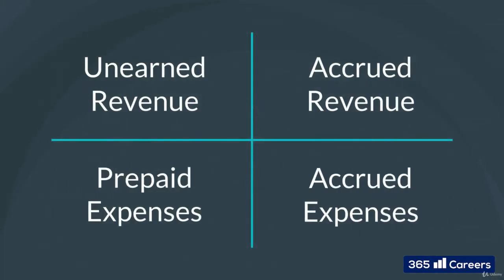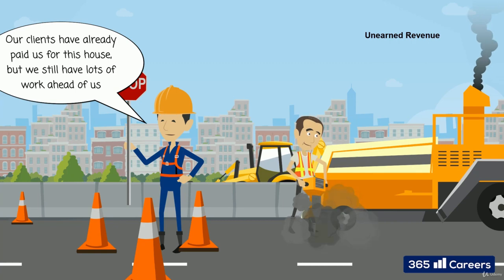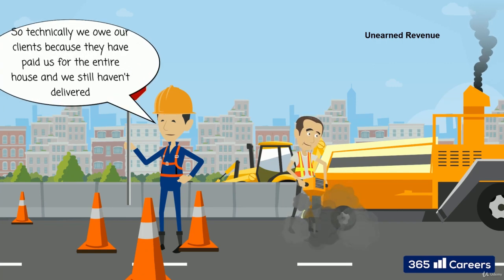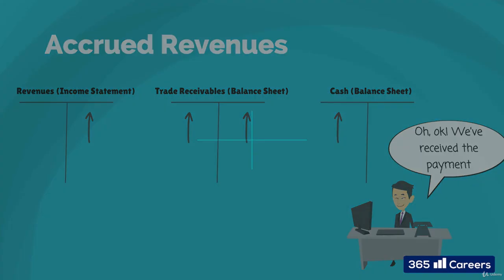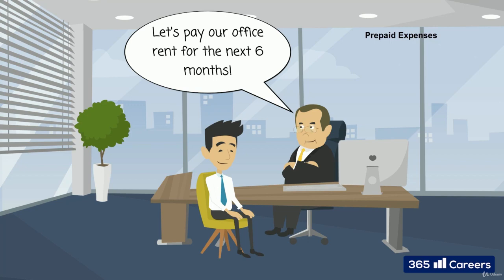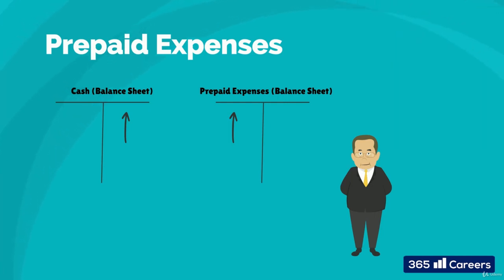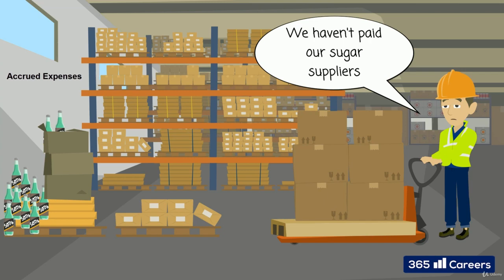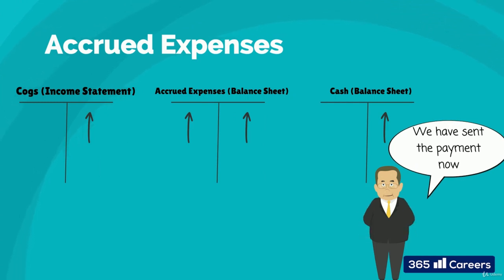203: The Four Type of Accruals Arising in Accounting Transactions